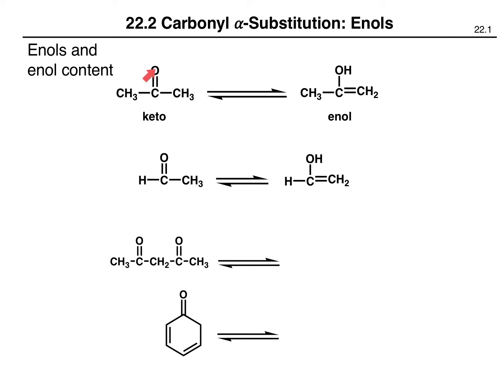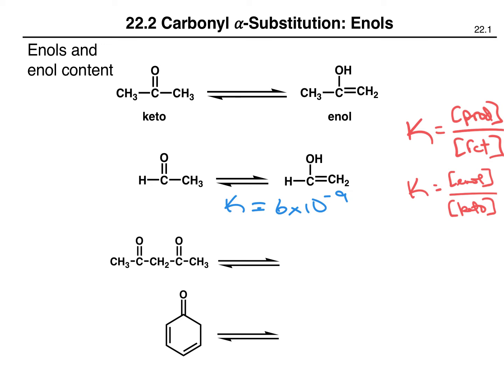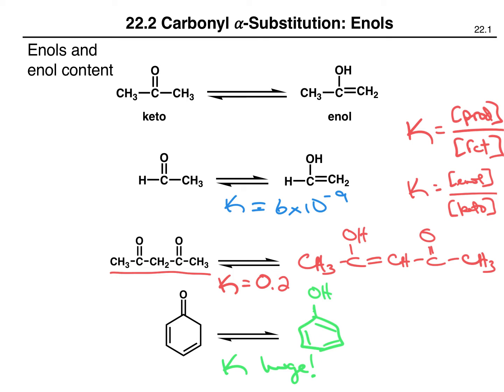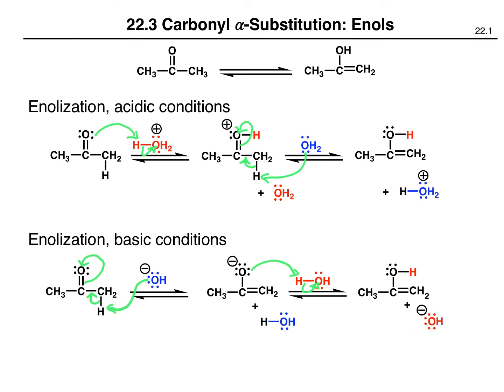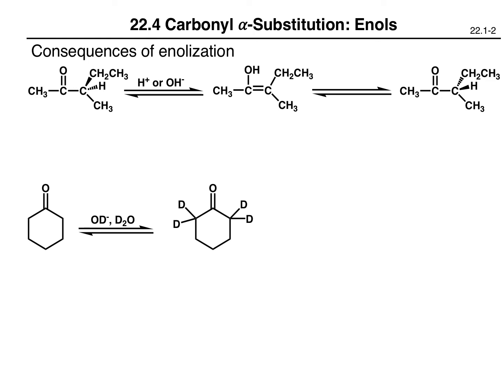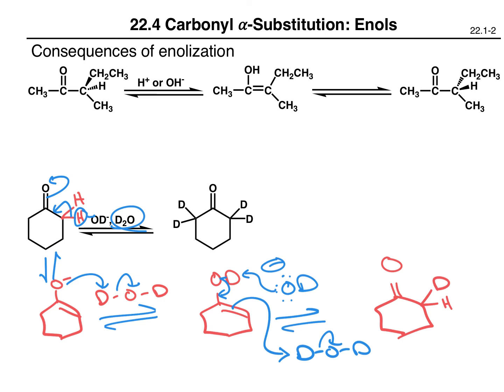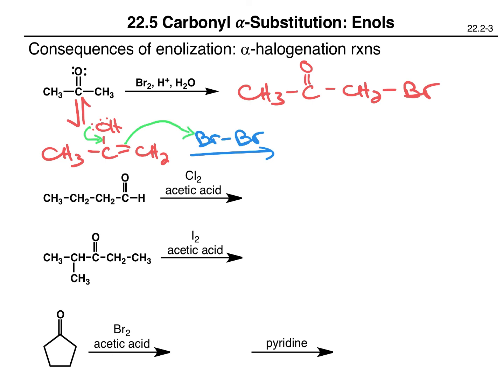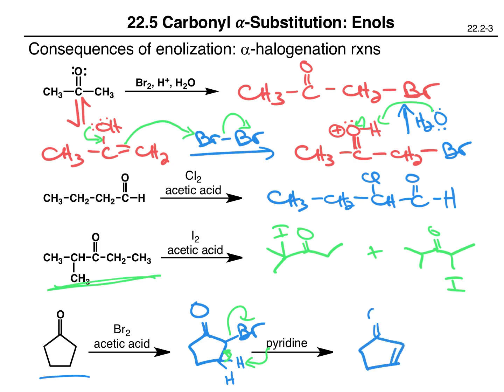Enols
Overview of enols.